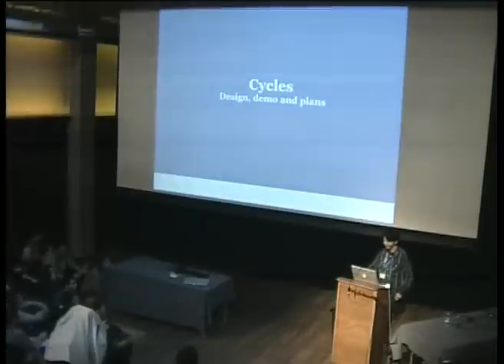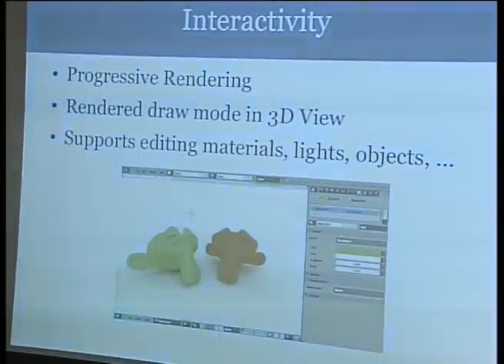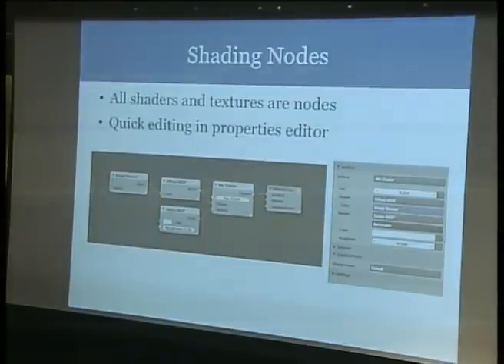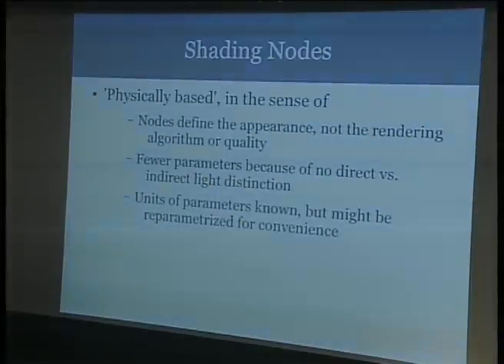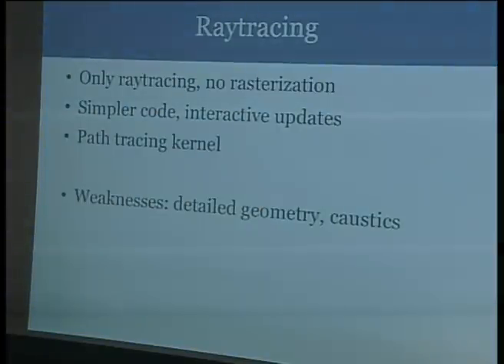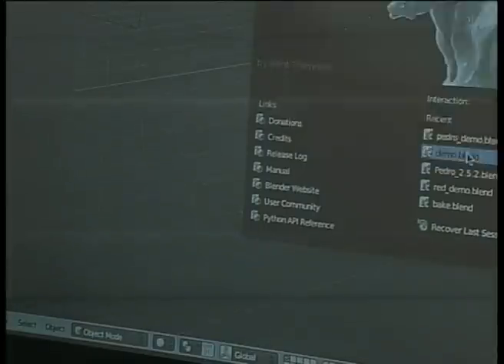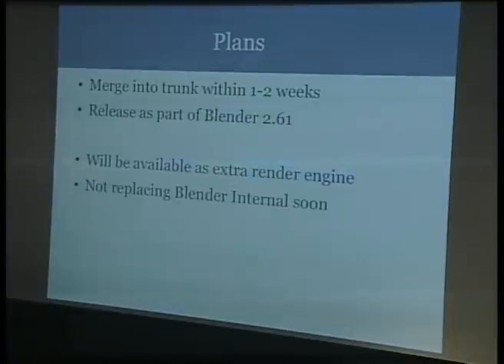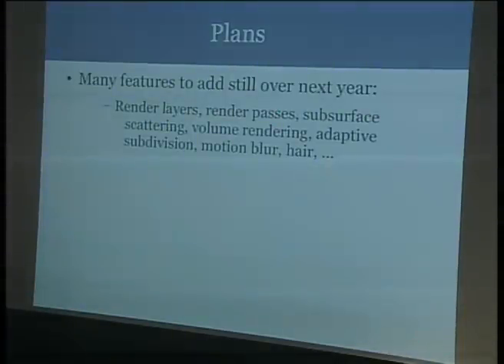bconf2011 - friday - 2: Brecht van Lommel Cycles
Blender Conference 2011:
Brecht van Lommel Cycles: design, implementation and plans